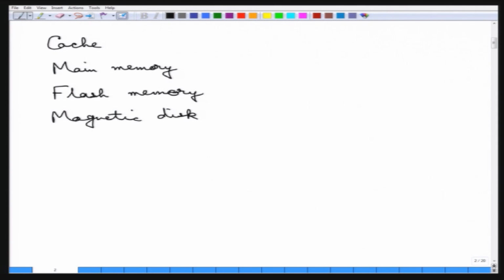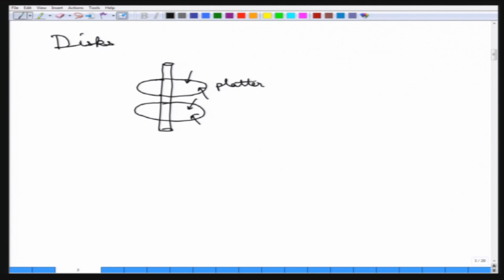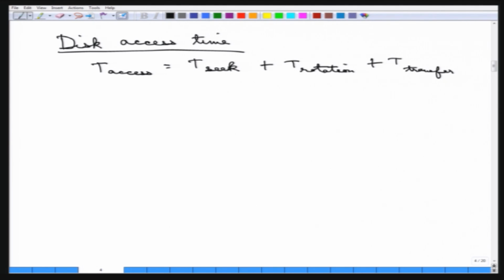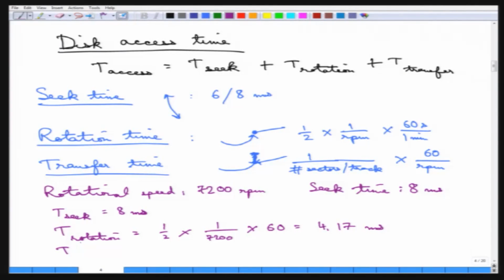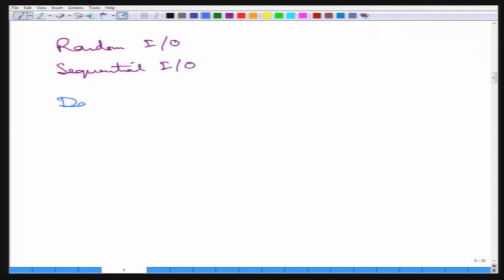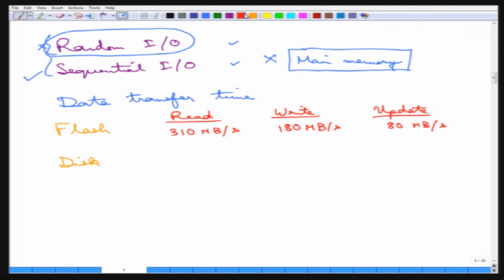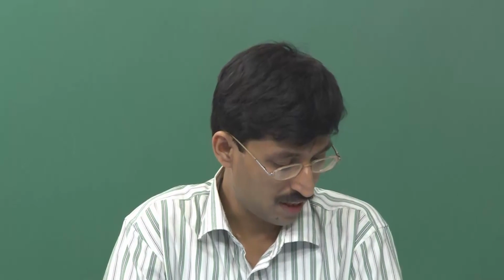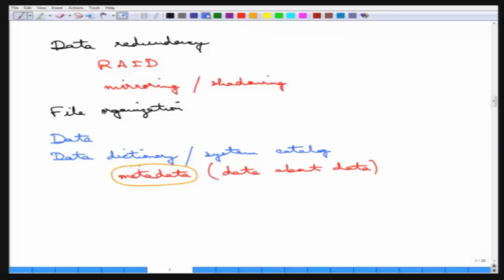Physical Design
To access the translated content:
1. The translated content of this course is available in regional languages.
 2. Regional language subtitles available for this course
 To watch the subtitles in regional languages:
 1. Click on the lecture under Course Details.
 2. Play the video.
 3. Now click on the Settings icon and a list of features will display
 4. From that select the option Subtitles/CC.
 5. Now select the Language from the available languages to read the subtitle in the regional language.